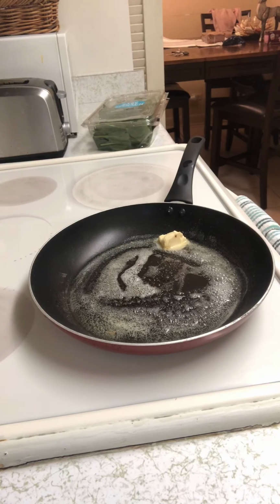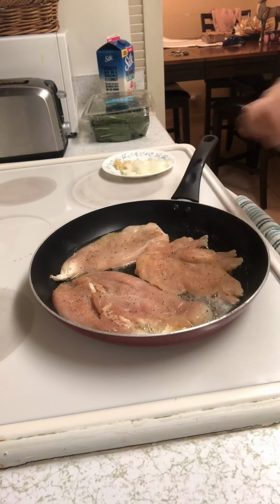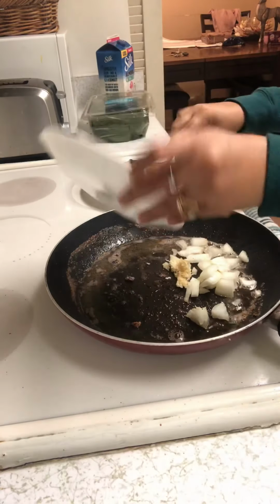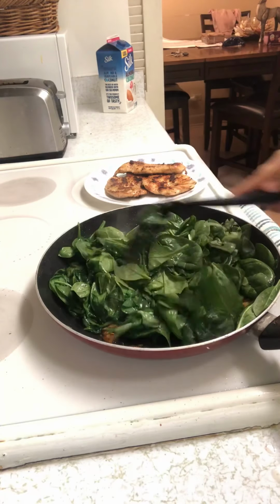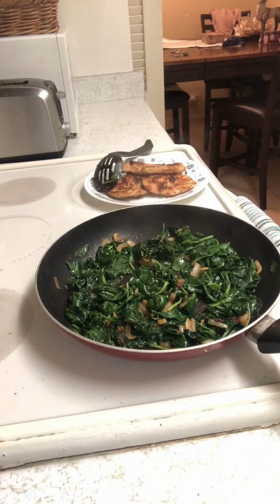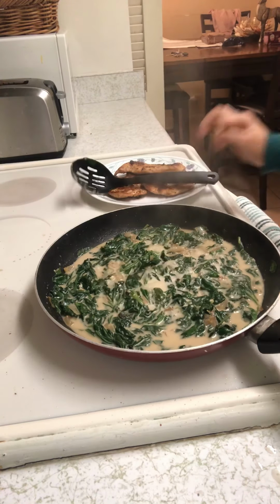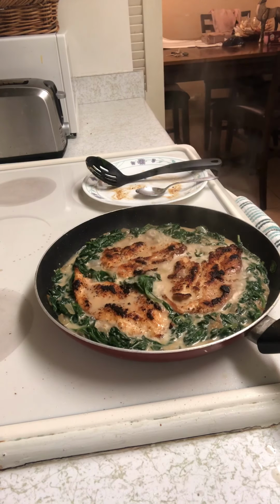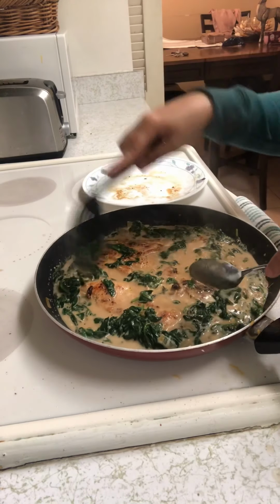Quick and easy Creamy chicken & spinach